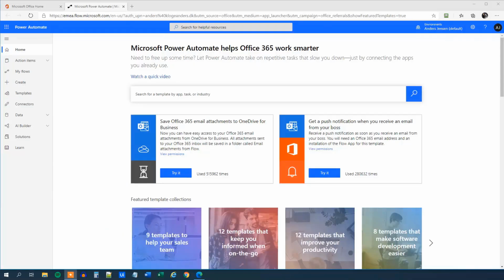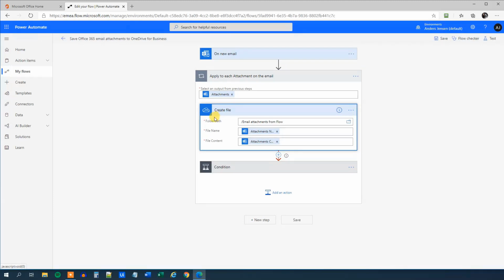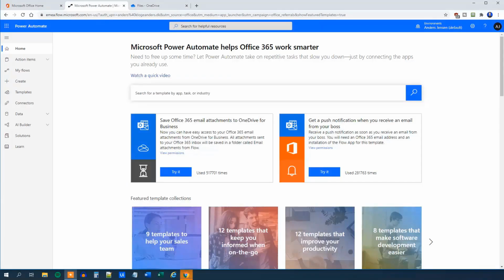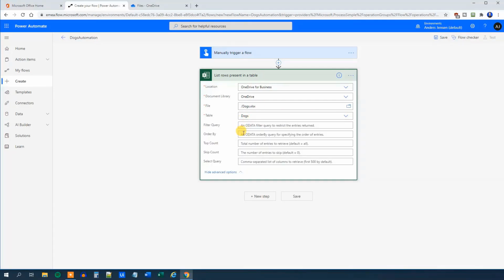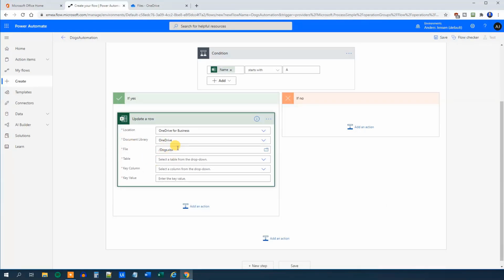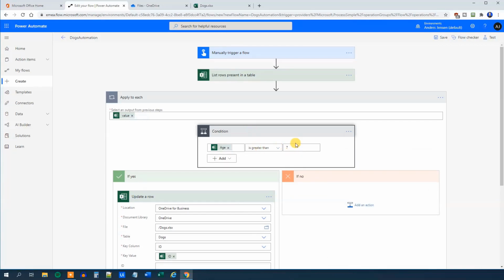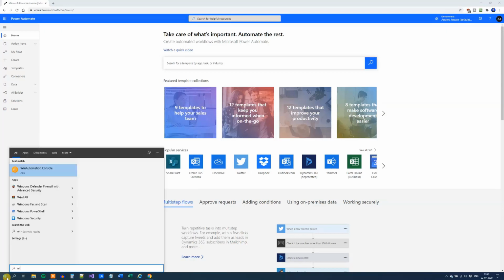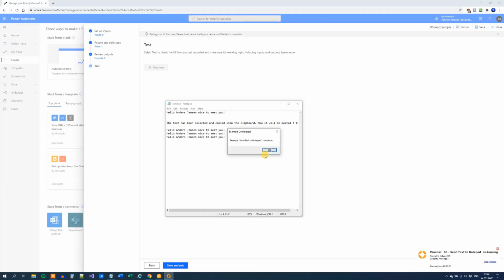Microsoft Power Automate Tutorial for Beginners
Building one flow from a template and one from scratch is the first part of this Microsoft Power Automate tutorial for beginners.

Open any template the same way to inspect its actions and learn from them. A condition checks for status code 409, which means two processes work on the same file, and then waits 30 seconds before it creates the file again. For the second flow, a manual trigger and "List rows present in a table" read an Excel table of dogs on OneDrive. A condition checks if each name starts with A, and "Update a row" writes to that row. In the next version the condition compares the age with greater than 7 and writes "Old dog" in the status column. The last part runs the WinAutomation sample process "Send text to Notepad" from a desktop UI flow in Power Automate.

TOP LEARNINGS
🔹 Open a template to see how its actions fit together
🔹 Use the ID column as key column in "Update a row" to find the right Excel row
🔹 Wrap the Excel age in float() in an expression, because Excel returns an object that a greater than check cannot compare

In the last test run Ruby gets no "Old dog" status, which matches the greater than 7 rule. Keep your hands off the mouse and keyboard while the UI flow runs, because WinAutomation works on your own computer. The sample asks for your name in a message box, types a text in Notepad and pastes it three times.

CHAPTERS
0:00 Intro
0:34 How to create a Power Automate Flow from a template
2:40 Apply to each over the attachments
4:35 Condition with status code 409 and a delay
5:35 Test the flow with an email attachment
6:54 Create a Power Automate Flow from scratch
8:00 Manual trigger and List rows present in a table
11:10 Condition for names that start with A
12:15 Update a row with key column and key value
14:05 Test the flow and check the Excel sheet
15:20 Status column with a float() expression
18:39 Create UI Flows with WinAutomation
20:10 Run a WinAutomation process from a UI flow